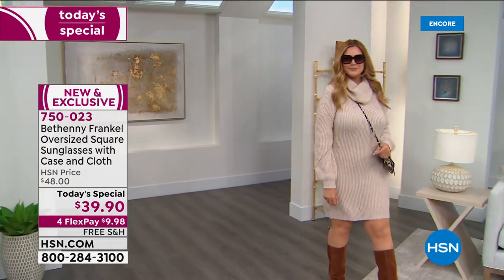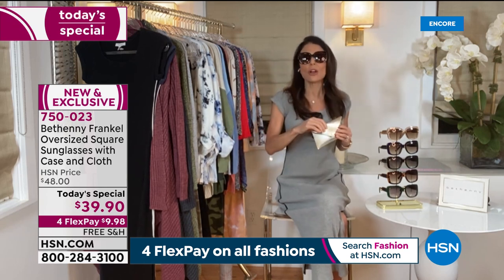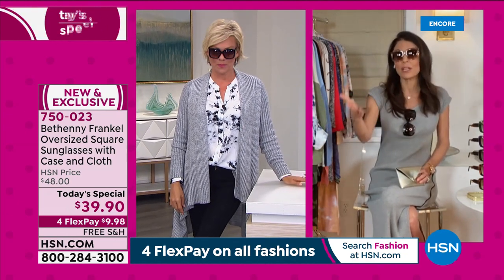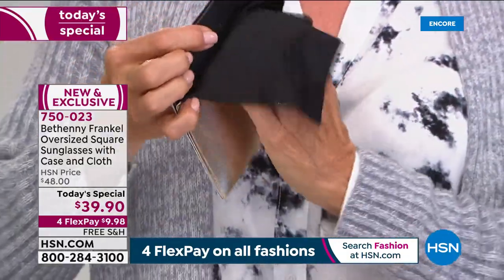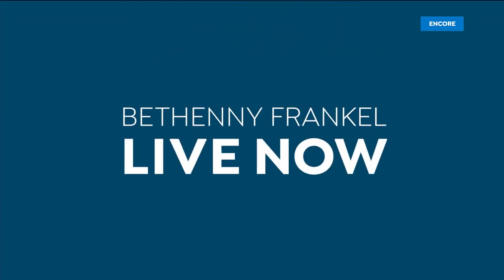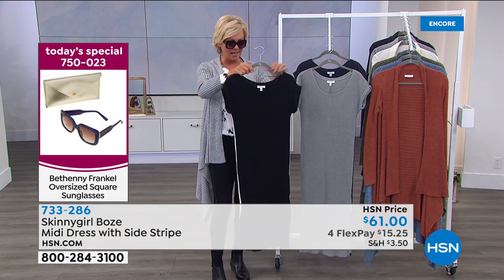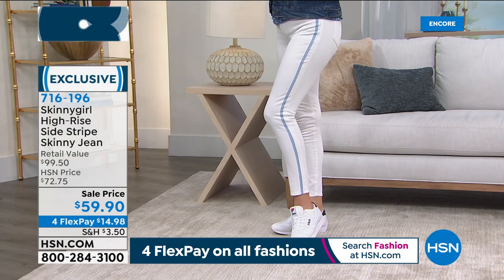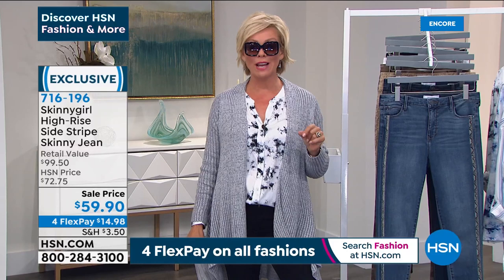HSN | Bethenny Frankel Fashions & Accessories 02.25.2021 - 02 AM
Discover a stylish accessories collection perfect for every day inspried by Bethenny Frankel.